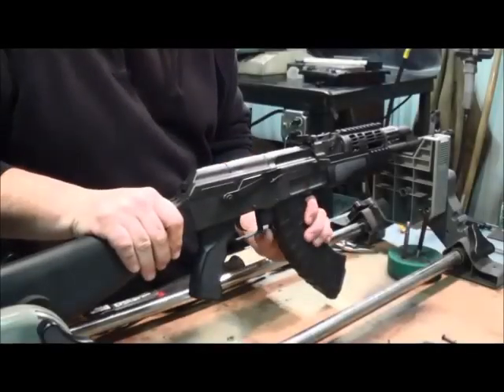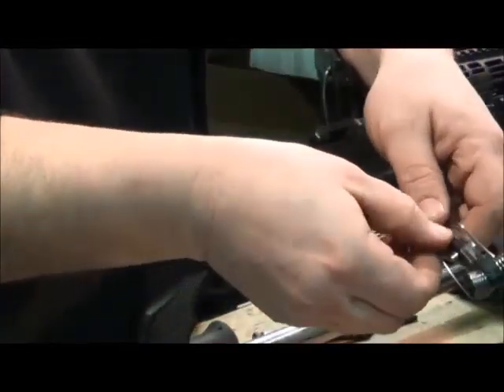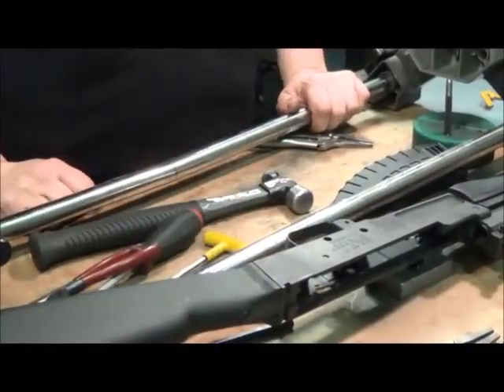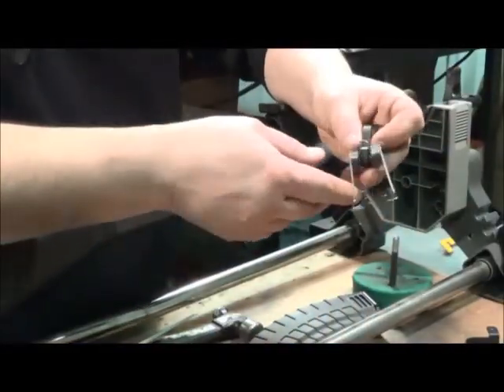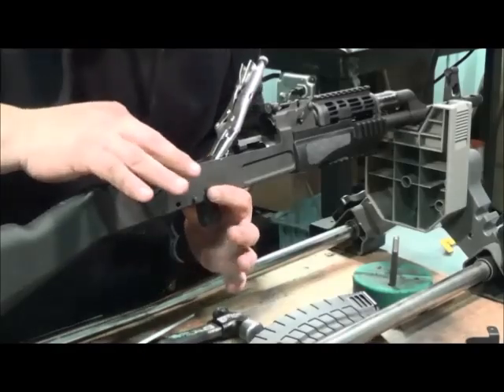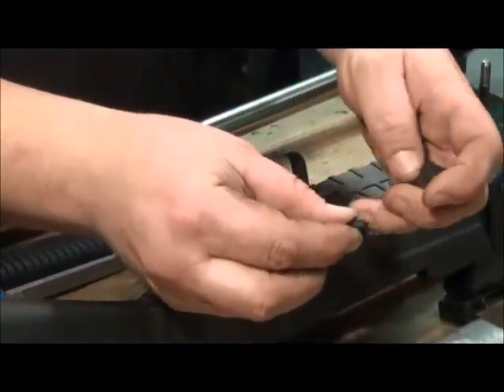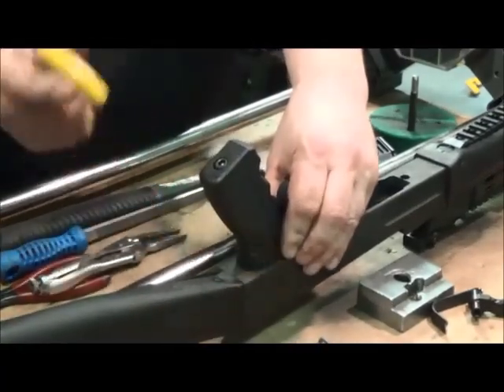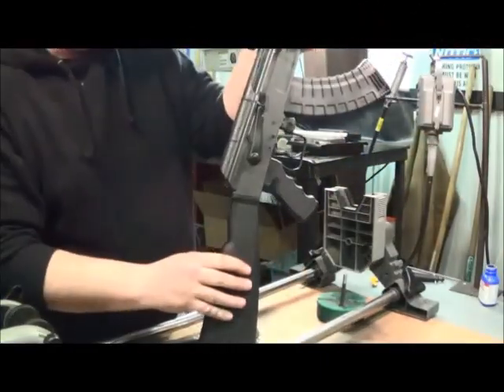AK Double Trigger Installation Video